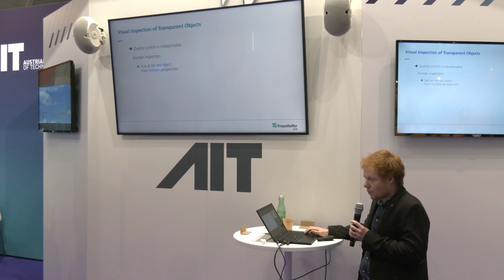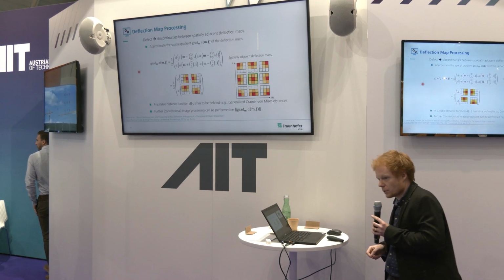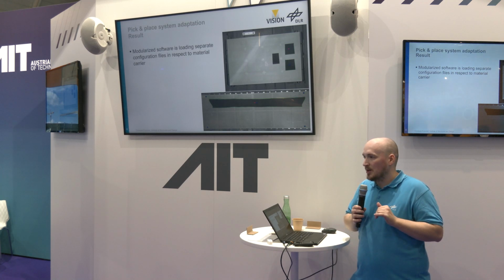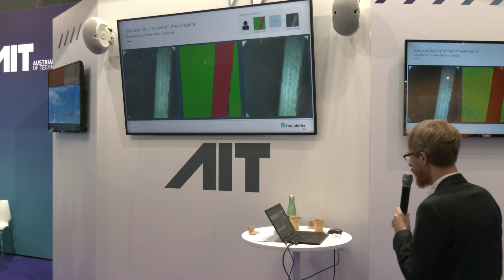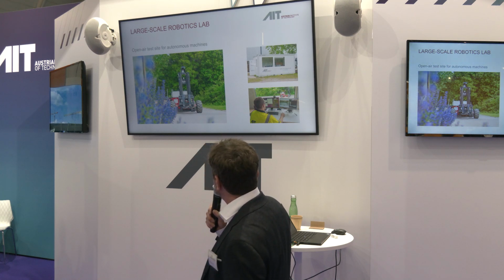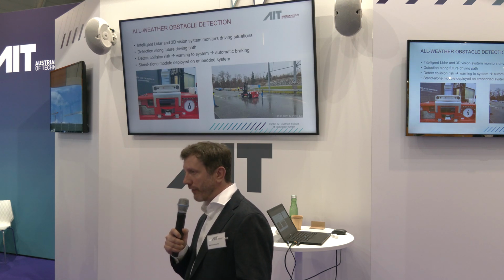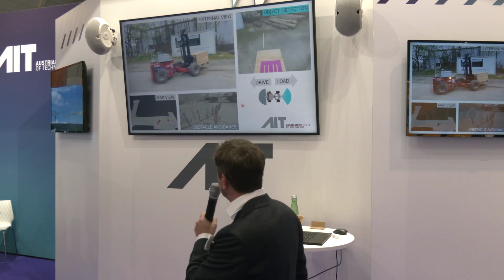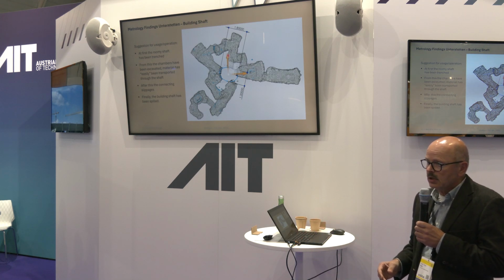Scientific VISION Days - Afternoon Session Day 1 - VISION 2024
Erleben Sie neueste Produkte, Technologien und Trendthemen der Bildverarbeitung, wie Embedded Vision, Hyperspectral Imaging und Deep Learning!

Auf der VISION erfahren Sie alles über die innovativen Möglichkeiten aktueller und künftiger Technologien in der Bildverarbeitung. Dafür sorgen die international führende AusstellerInnen, die modernste Systeme und Komponenten vorstellen. In kürzester Zeit erhalten Sie dadurch einen Überblick über die Schlüsseltechnologie für Industrie 4.0 und für automatisierte Prozesse. Lassen Sie sich auf der Weltleitmesse von Beispielen aus der Praxis inspirieren. Diskutieren Sie mit ExpertInnen über Ihre Arbeit und Ihre Anforderungen. Und sammeln Sie Ideen für innovative Anwendungen.